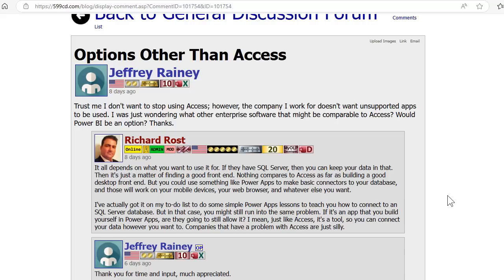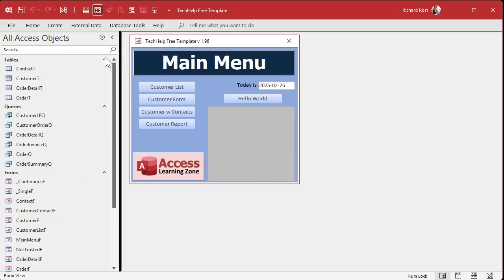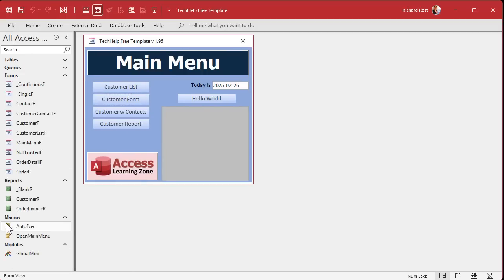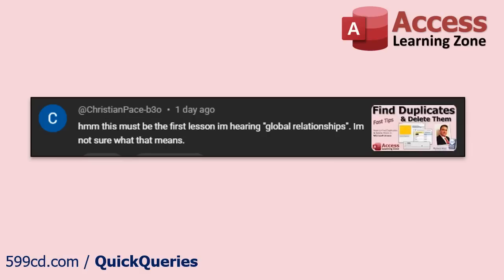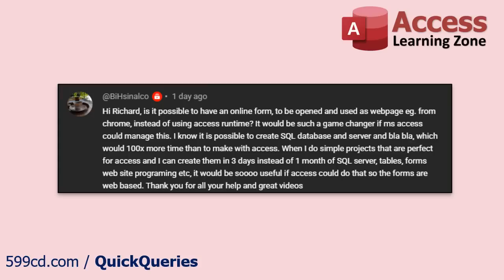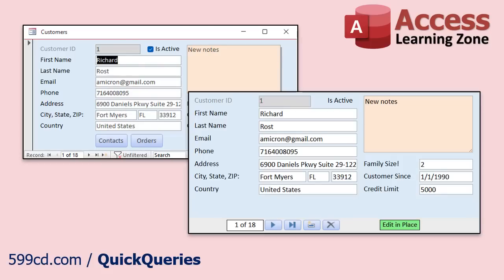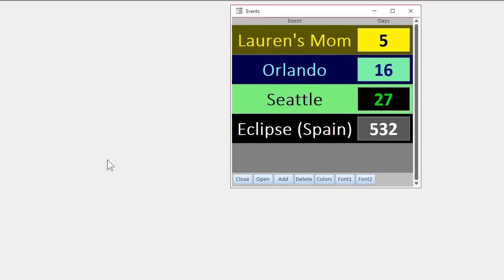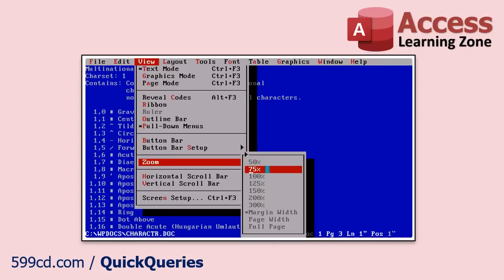Microsoft Access Quick Queries #29: MS Access Alternatives, Navigation Pane, Ad Hoc Relationships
In this Quick Queries tutorial, I will show you how to address common concerns about Microsoft Access including finding alternatives if your company doesn't support it, using Access as a front-end for SQL Server, and securing a split database. You'll gain insights on navigating the navigation pane, managing global vs. ad hoc relationships, and tips for utilizing Access with web-based forms. Learn how to deal with record locks and handling footers within your forms. We'll also touch on effective database management for multiple users, tackling macro recording in Access, and the importance of understanding the limitations and strengths of Access in a corporate setting.